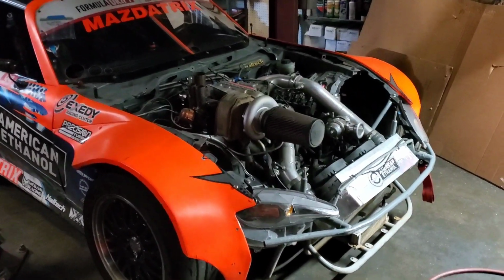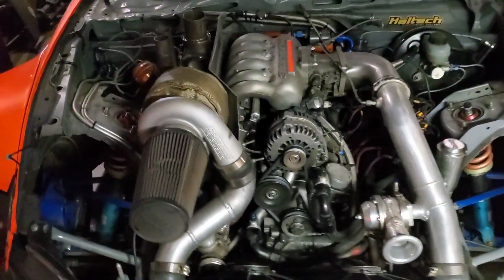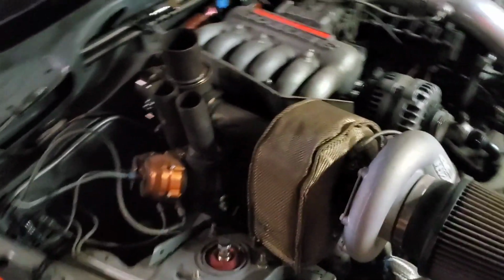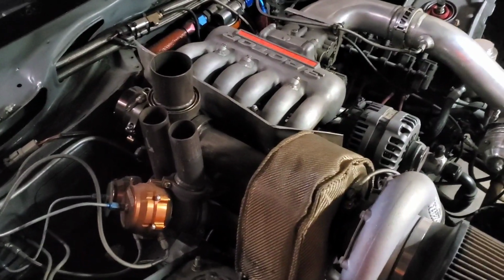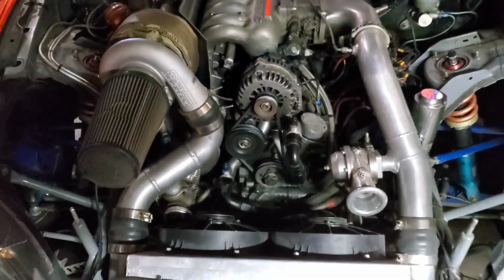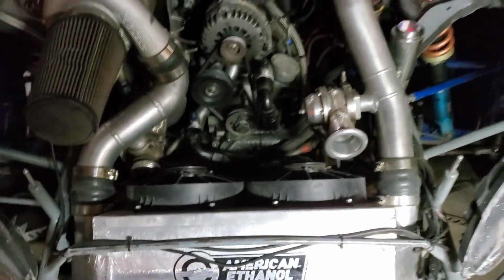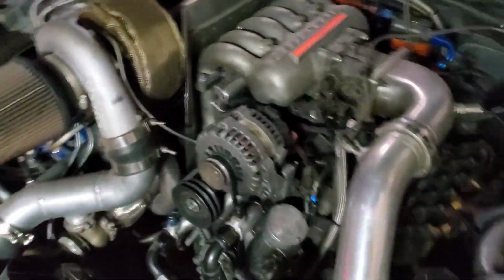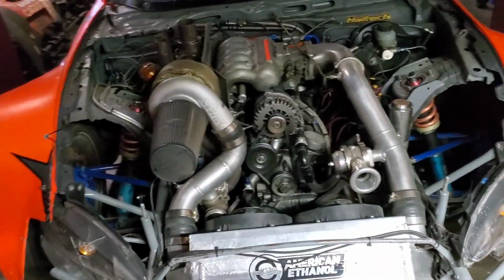Wildest 1000hp MX5, Formula Drift 3 rotor tech talk KMR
KMR Talking about our wild MX5 setup.  One of only two builds like this in the world.
2016 ND/NC custom build.
1000hp 3 rotor
KMR Built